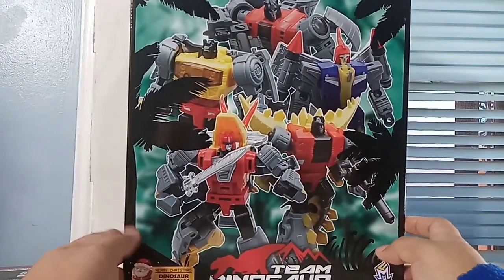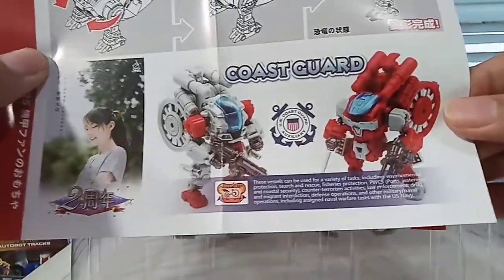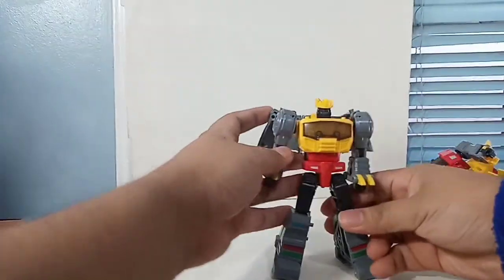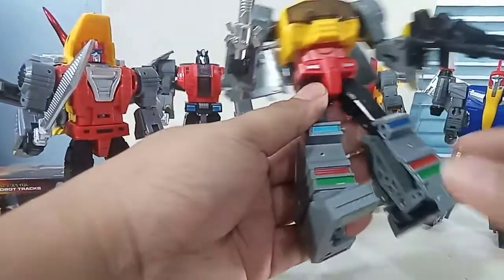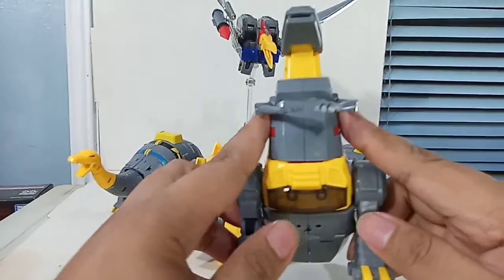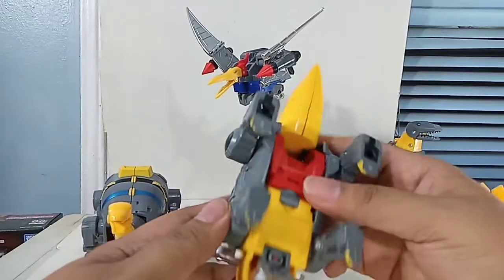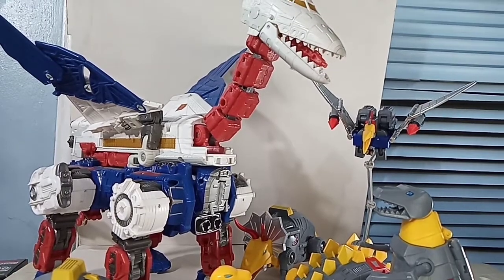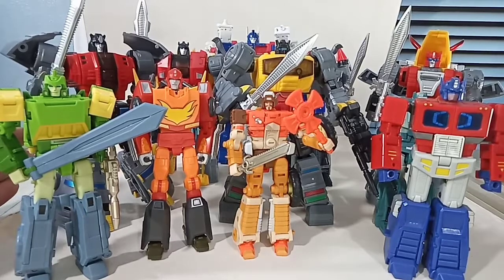Mech Fans Toys Team Dinosaur Christmas Edition! Legends class Dinobots Box Set! Unbox and Review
Hey everyone for individual transformations check the links below from out previous reviews: